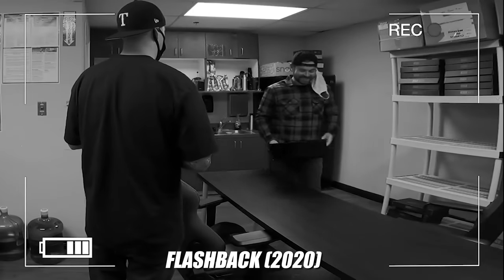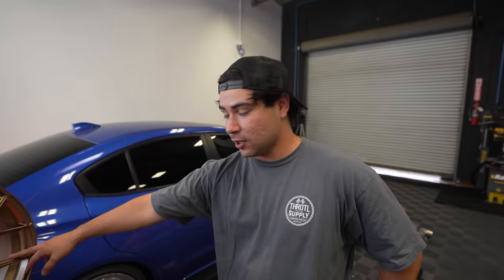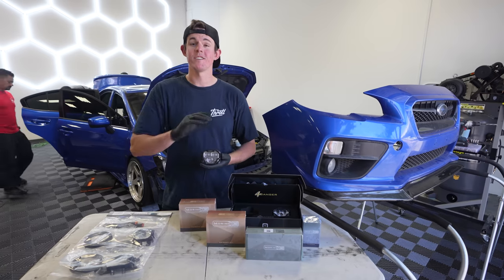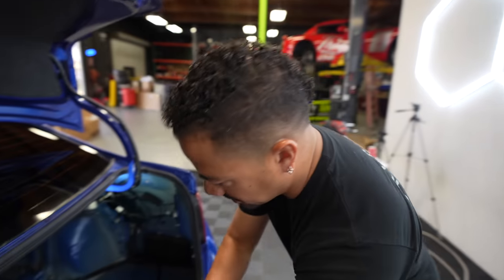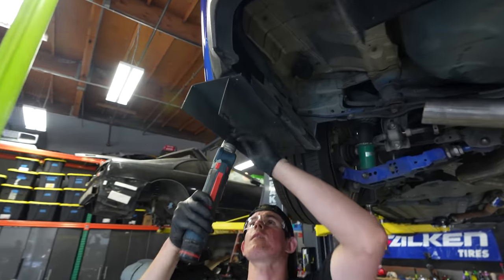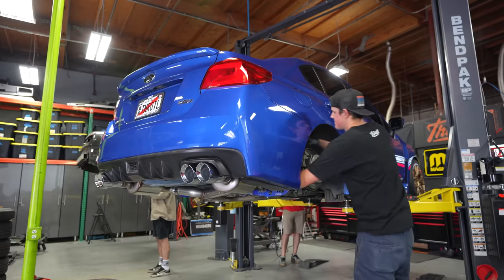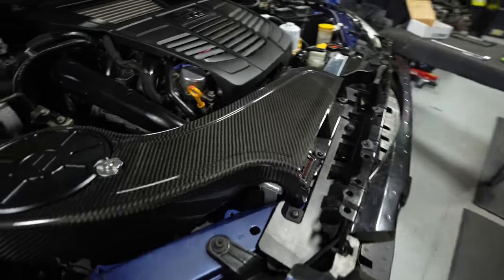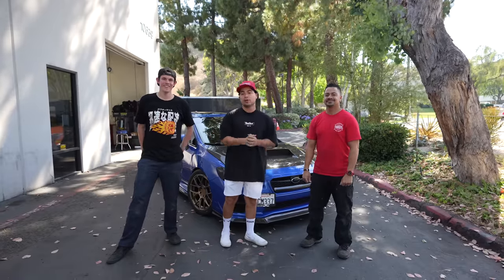Surprising our EMPLOYEE with his DREAM CAR BUILD! (Full Transformation): Subaru WRX (2016)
Try AutoTempest to search ALL the best used car listings sites in one place. Find the best deal on your next ride:

Try the new AutoTempest app! Available now for Android and Apple devices.

BC Racing BR Coilovers (Order custom spring rates via our LIVE CHAT!)

►throtlVIP
What is throtl VIP? throtl VIP is the #1 car club in the world, built for ALL car enthusiasts. We're on a mission to educate, entertain, and inspire car enthusiasts of all ages. Whether you're a novice or an expert, throtl VIP is perfect for you. Take advantage of our amazing benefits like 5X entries to the sweepstakes on all purchases, eligiblity for throtl Dream Build contests, 10-40% off of new performance parts, exclusive content, regional meet ups, and much much more!